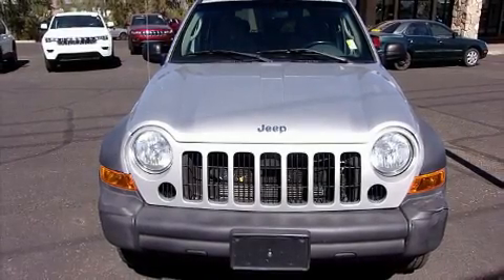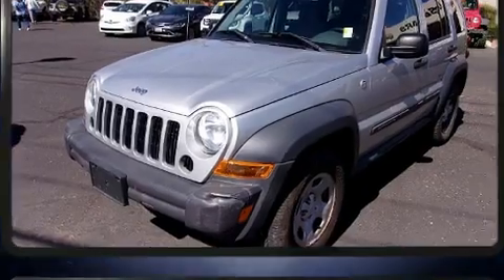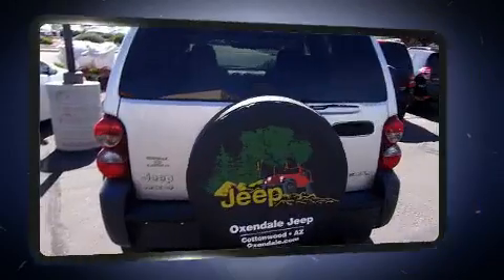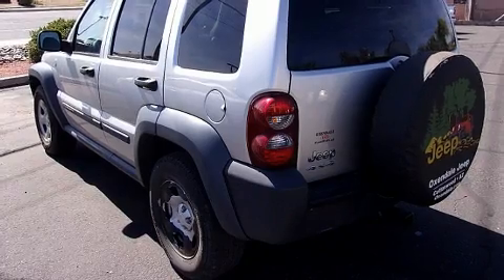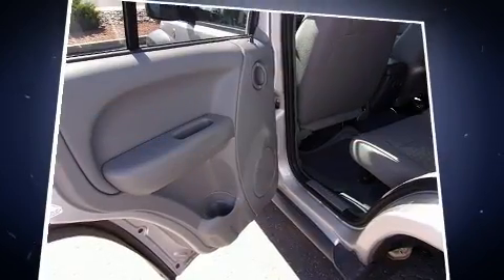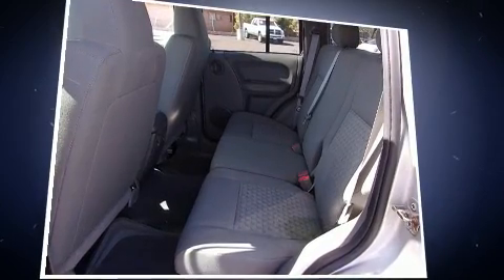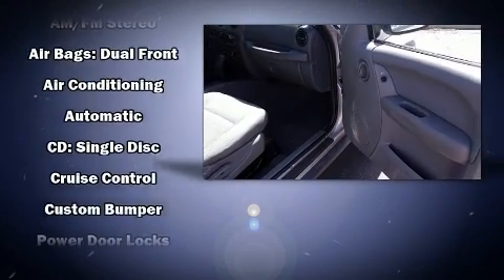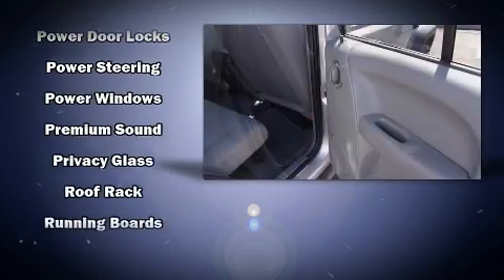2007 Jeep Liberty Sport in Cottonwood, AZ 86326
Oxendale Chrysler Dodge Jeep
920 E. State Route 89a

Take command of the road in the 2007 Jeep Liberty. Under the hood you'll find a 6 cylinder engine with more than 200 horsepower, providing a smooth and predictable driving experience. Four wheel drive allows you to go places you've only imagined. Top features include a split folding rear seat, delay-off headlights, front and rear reading lights, air conditioning, tilt steering wheel, power windows, a roof rack, and much more. Jeep also prioritized safety and security with features such as: dual front impact airbags, traction control, brake assist, ignition disabling, and 4 wheel disc brakes with ABS. Electronic stability control ensures solid grip atop the road surface, no matter how challenging the driving conditions. We know that you have high expectations, and we enjoy the challenge of meeting and exceeding them! Stop by our dealership or give us a call for more information.